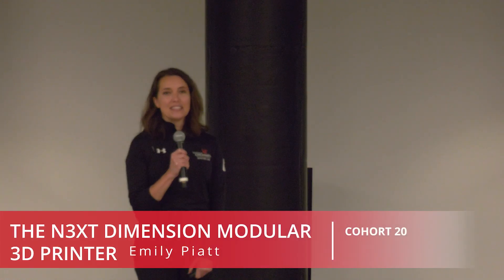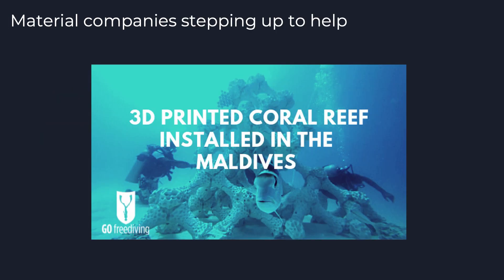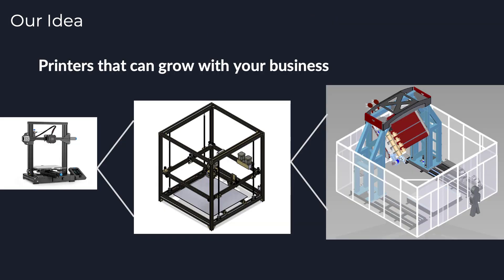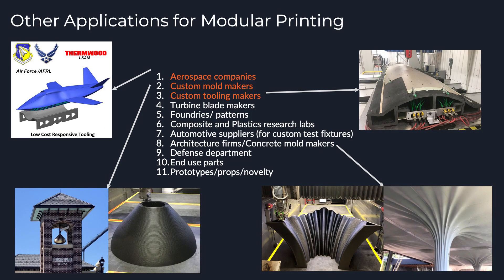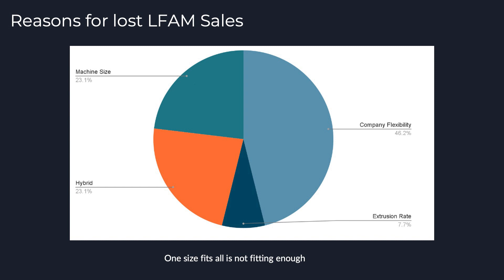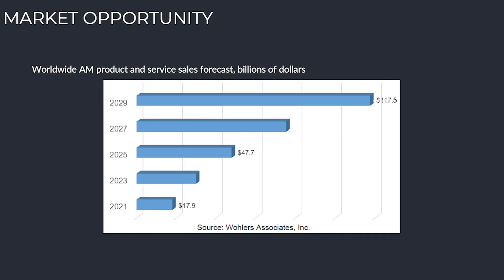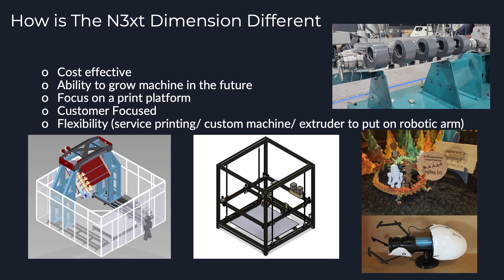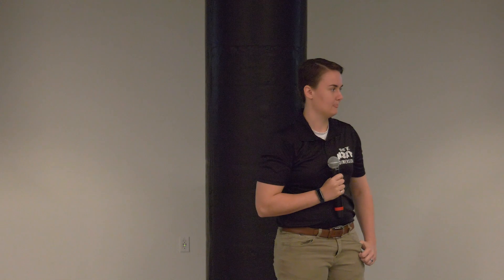Modular 3D Printer by The N3xt Dimension Cohort 20